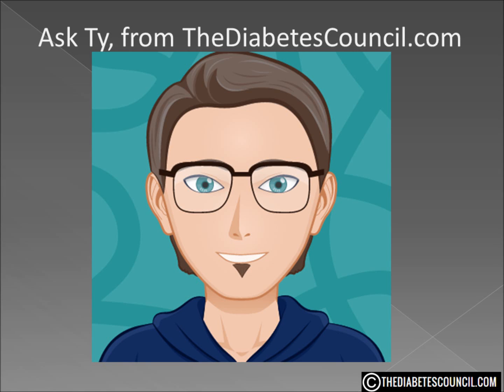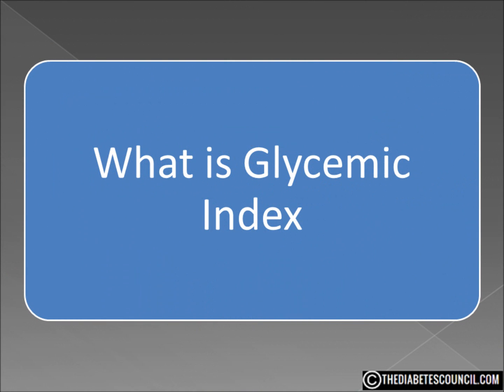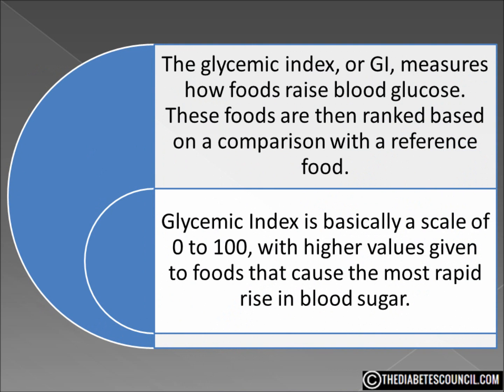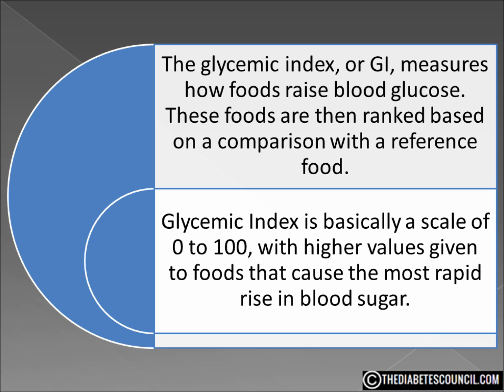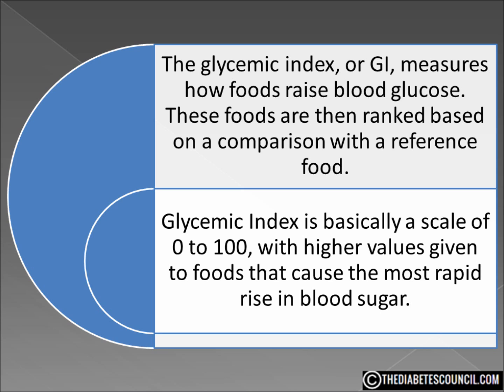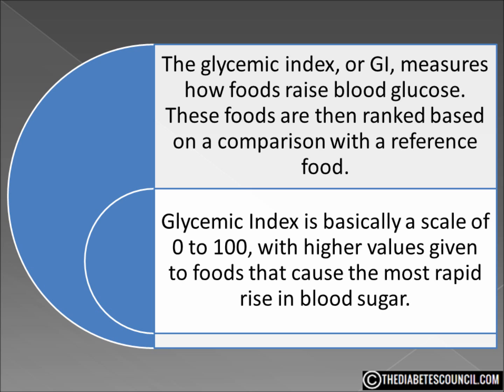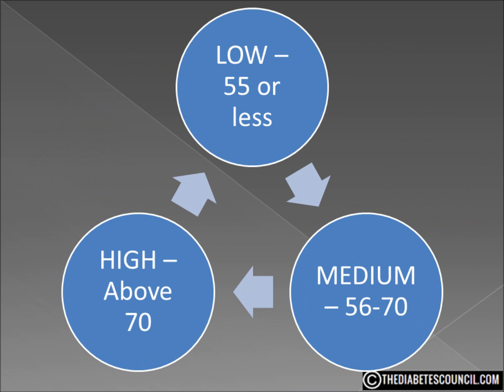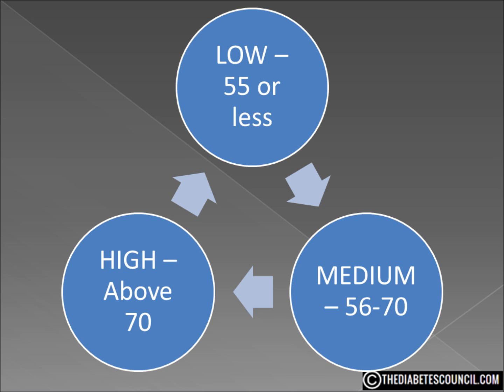Diabetes Basic: What is Glycemic Index?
Hello, I'm Ty Mason from TheDiabetesCouncil.com, researcher, writer and I have type 2 diabetes.  Today I'm going to answer the question, what is glycemic index?  But before we get into that, make sure you download my free diabetes management book which also includes a diabetes grocery shopping guide (foods to eat and avoid).

As a person with diabetes there are certain terms and tools we all need to know about in order to help keep our blood sugar under control.

One of those tools is the glycemic index.

The glycemic index, or GI, measures how foods raise blood glucose. These foods are then ranked based on a comparison with a reference food.  The reference food is pure glucose with a GI of 100.

Glycemic Index is basically a scale of 0 to 100, with higher values given to foods that cause the most rapid rise in blood sugar.

Glycemic Index values are determined experimentally. Foods are eaten by test subjects and blood samples are taken at different intervals.

The “inventor” of the Glycemic Index is Dr. David Jenkins.  He and his associates at St. Michael's Hospital in Toronto, Canada performed the earliest studies on the subject.

There has been an effort more recently to update the Glycemic Index by Jennie Brand-Miller and her associates at the Human Nutrition Unit of the University of Sydney in Sydney, Australia.

A 2016 study by the Brigham and Women's Hospital, found that individuals who eat many high GI foods are more than twice as likely to develop diabetes. It is believed that the high insulin demand generated eventually can exhaust the pancreas, leading to the onset of diabetes.

Additional evidence suggests that lower GI intake may aid weight control. One study found that overweight teenagers who ate a low-GI breakfast were less hungry and ate 45 percent fewer calories during the day than they did after eating a high-GI breakfast.

Further research indicates that low-GI foods may provide a weight-loss advantage over high-GI foods, even when caloric intakes are equal.

The theory behind the Glycemic Index is simply to minimize insulin-related problems by identifying and avoiding foods that have the greatest effect on your blood sugar.

When looking at the GI number, those with 55 or less are considered “low”, those with a GI between 55-70 are medium and over 70 is high.

The GI is a good tool for deciding what foods or how much of a food to eat.  There are many charts and books with the GI of hundreds of foods in them.

Of note, I personally feel the Glycemic Index is a great tool, but the Glycemic Load is an improvement on the GI.  Look for our video, “What is Glycemic Load” for a more detail explanation.

I hope this answered your question what is glycemic index. Don’t forget to get your diabetes management book.